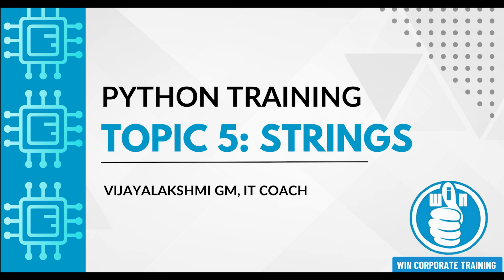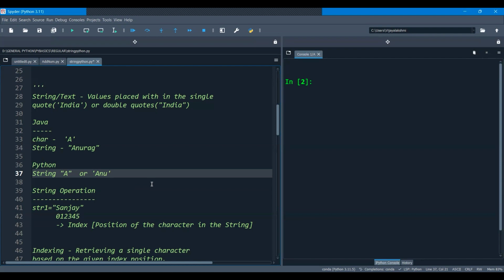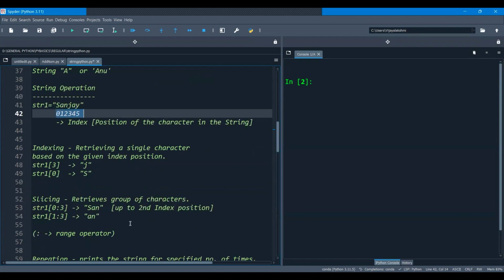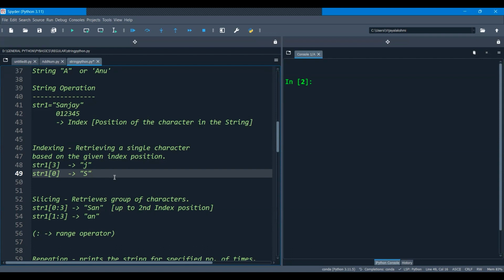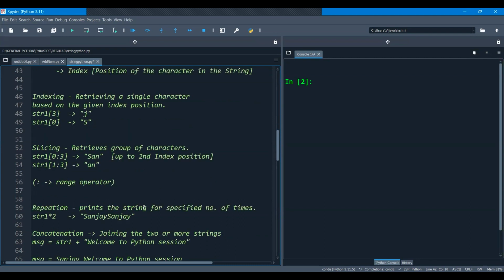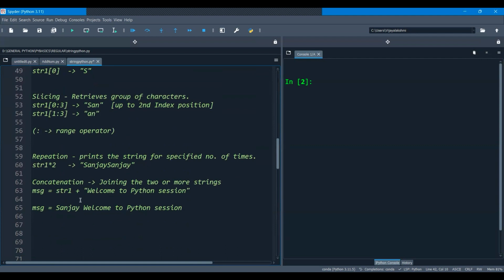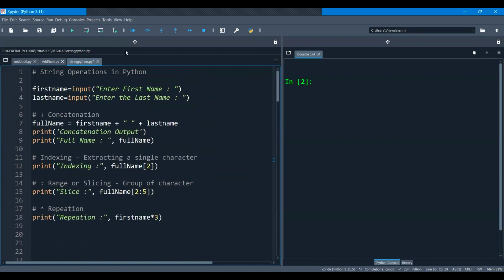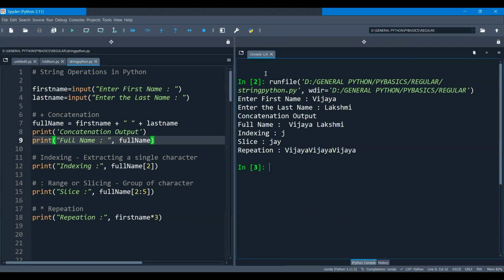Topic 5: Strings in Python | Vijayalakshmi G M, Trainer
A basic tutorial on Strings in Python.